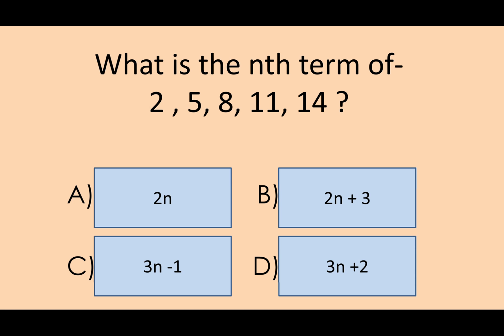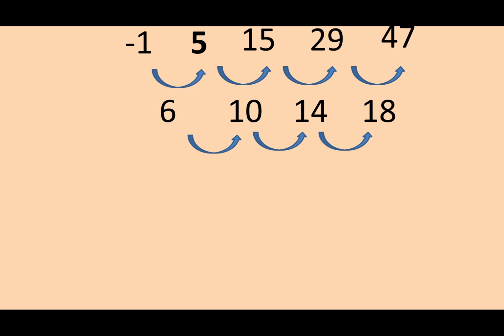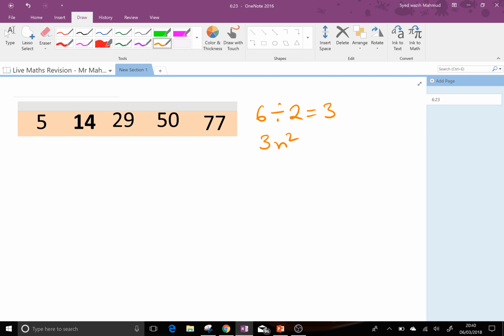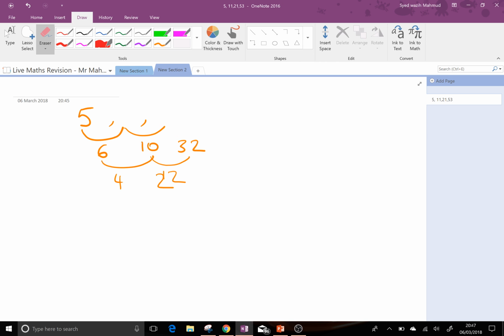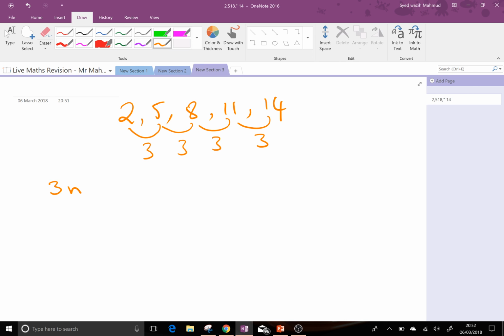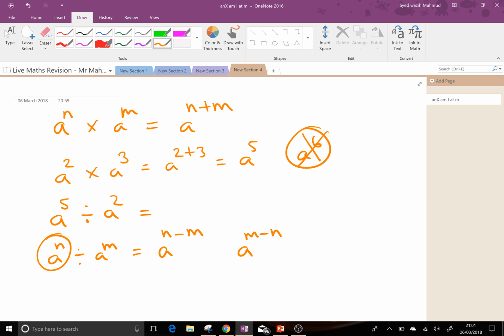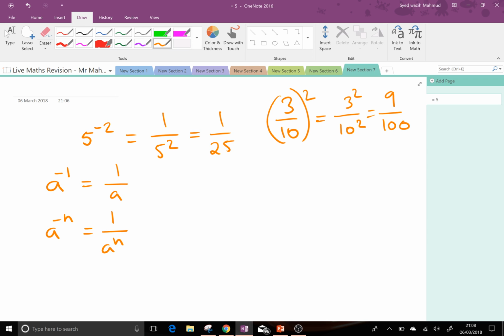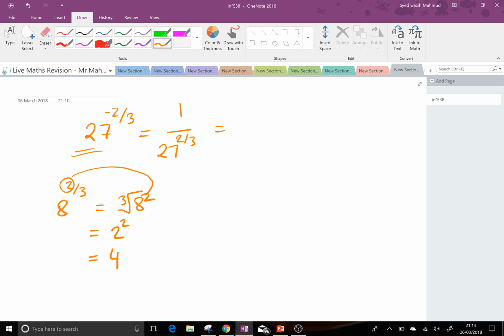GCSE MATHS Revision Mr Mahmud Live Stream Test | 2018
GCSE Maths revision higher and foundation  live stream